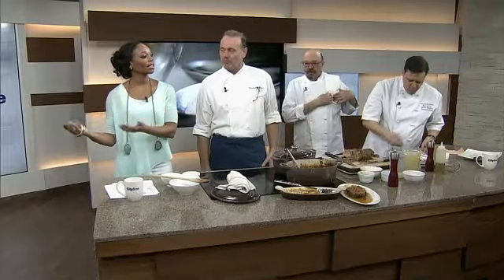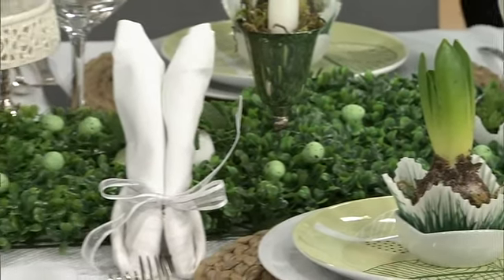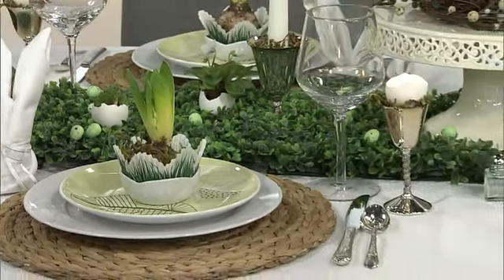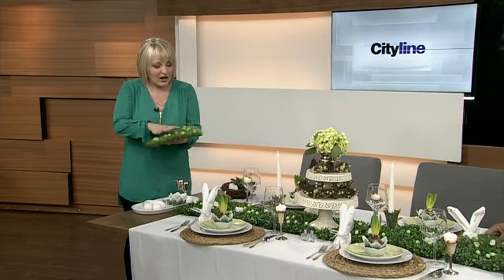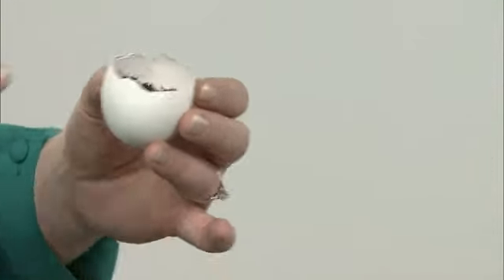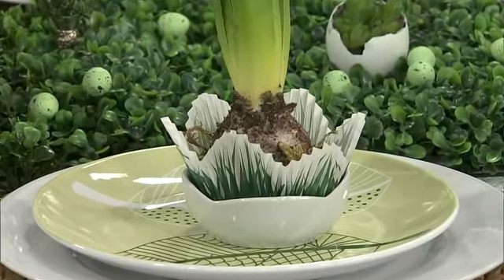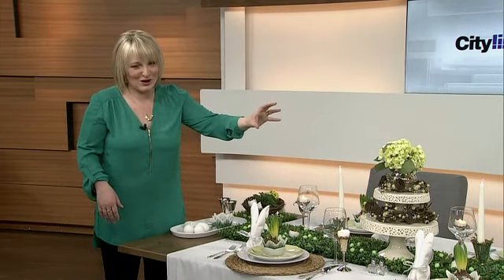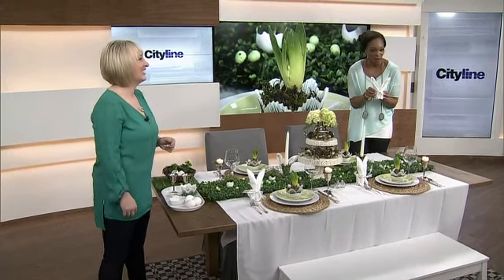Sophisticated Easter-themed dinner table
A themed table doesn't have to be cheesy! Leigh-Ann Allaire Perrault shows us an Easter-ready look that's all class.